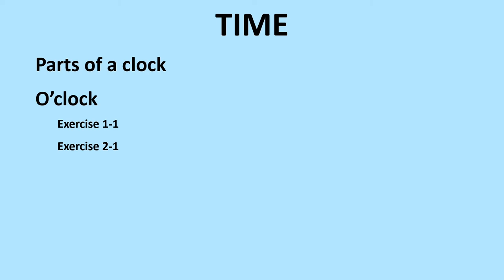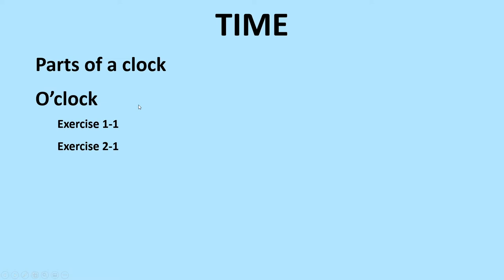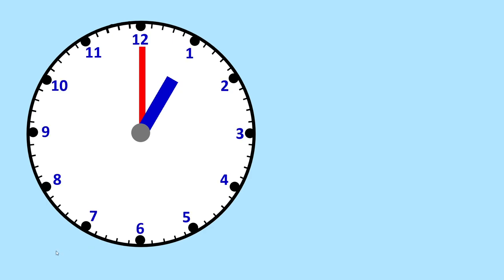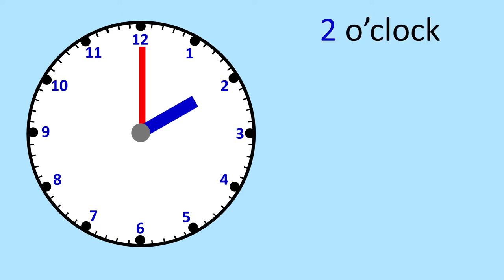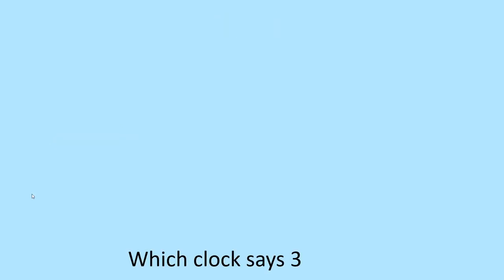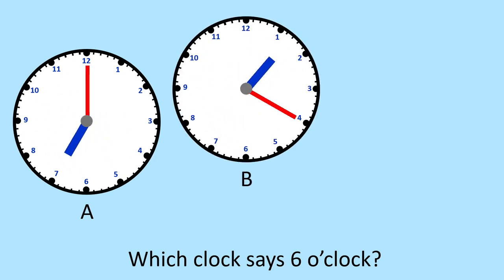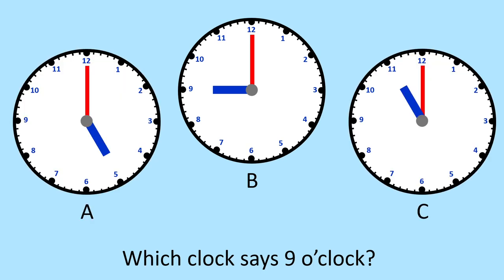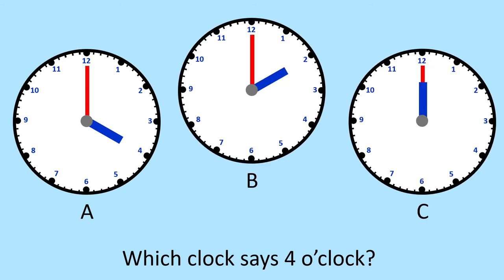How To Read Time Lesson 1 I Hour Hand & Minute Hand Introduction I With Practice Exercises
In these lessons the student will learn how to read time using an analogue clock. Lesson 1 introduces two parts of the analogue clock, the hour hand and the minute hand. It also has some exercises that students can follow along in the video to help them learn how to read time.